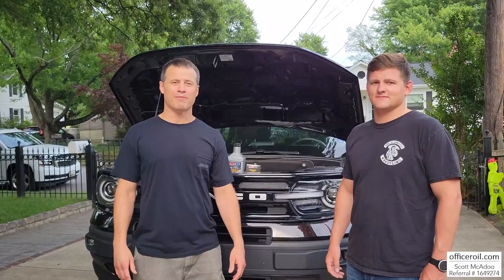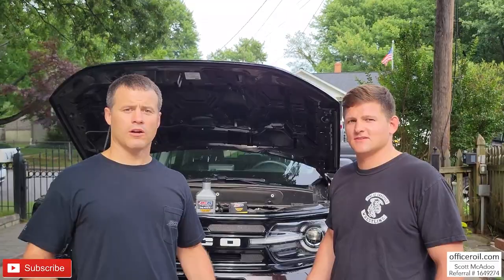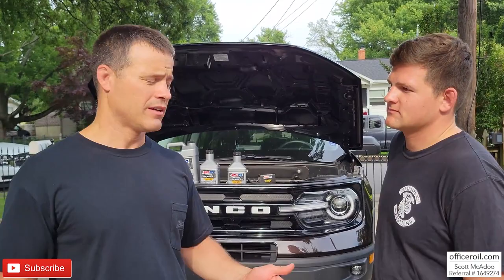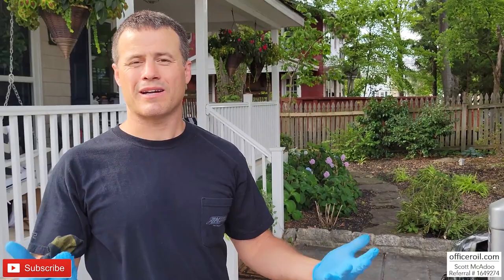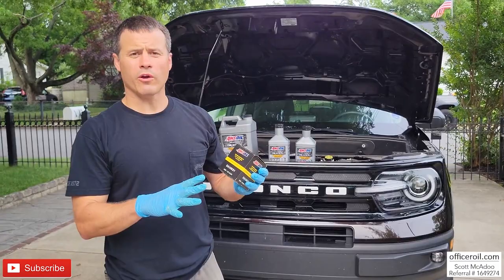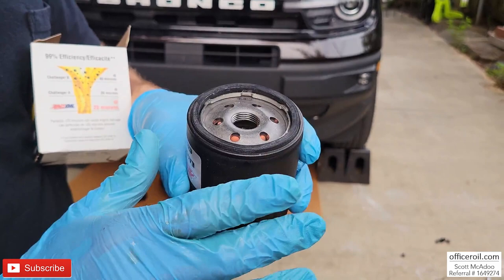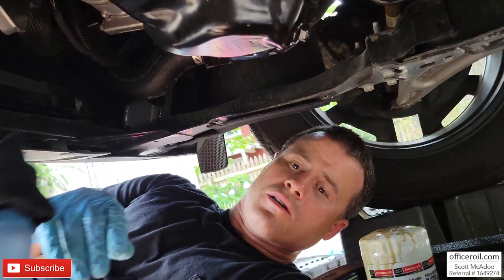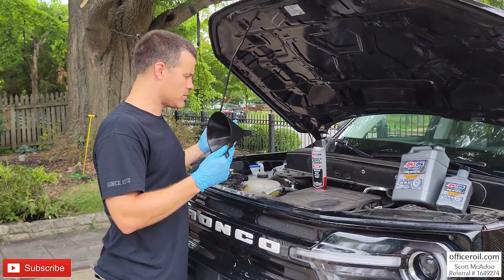Ford BRONCO Sport AMSOIL Oil and Filter Change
I'm proud to say Hampton is now a Class of 2022 graduate of the United States Naval Academy and proudly serving as an Ensign in the U.S. NAVY.  Way to go Hampton!  Before heading off to his training he wanted to get AMSOIL in his 2021 Ford Trucks BRONCO SPORT Outer Banks, 1.5L 3-Cyl. Engine [6] 996 Turbo.  Hampton went with AMSOIL OE 5W-20 100% Synthetic Motor Oil and AMSOIL Synthetic Nanofiber EA15K51 Oil Filter.  Hampton kept it simple and wanted to follow the Bronco's OEM oil change recommendation.  He plans to change his oil/filter when recommended by his owners manual or when his oil life monitoring system notifies him.  AMSOIL OE Motor Oils are perfect for those who don't want to extend maintenance intervals.  Recorded July 2022.

SAVE 30% on AMSOIL for your REPAIR SHOP or PARTS STORE

Join my team and let me help you start building your own AMSOIL Dealership,

Officer Oil
AMSOIL Review